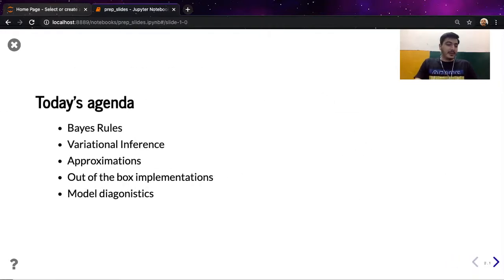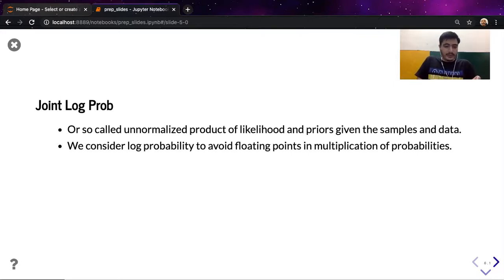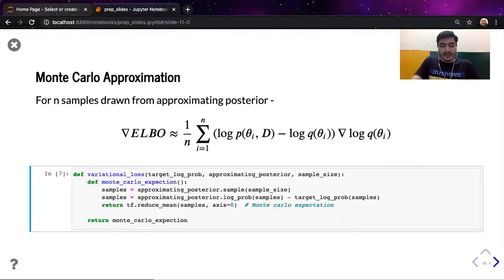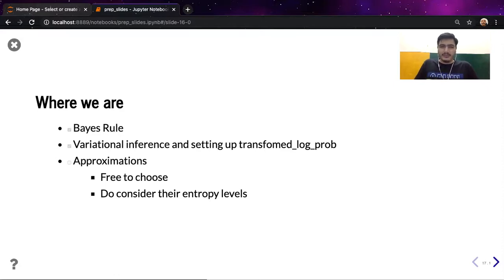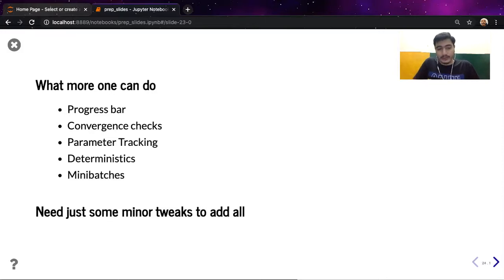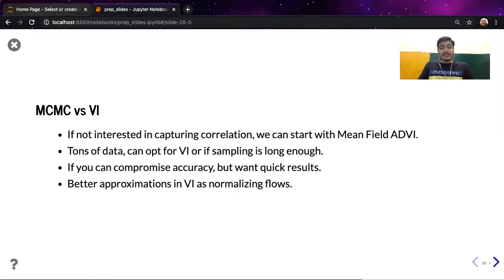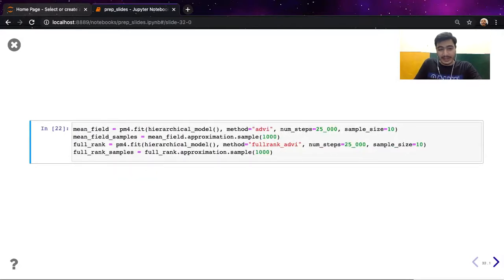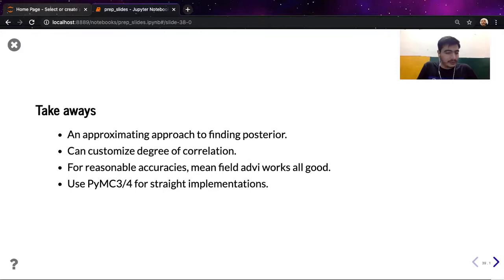Demystifying Variational Inference (Sayam Kumar)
Speaker: Sayam Kumar

Title:  Demystifying Variational Inference

Event description:
What will you do if MCMC is taking too long to sample? Also what if the dataset is huge? Is there any other cost-effective method for finding the posterior that can save us and potentially produce similar results? Well, you have come to the right place. In this talk, I will explain the intuition and maths behind Variational Inference, the algorithms capturing the amount of correlation, out of the box implementations that we can use, and ultimately diagnosing the model to fit our use case.

## Timestamps
00:00 Start
01:08 Agenda (Bayes Rules, Variational Inference, Approbations, Out of the box implementation, model diagnostics)
01:58 Bayes Formula
03:07 Example of mean and standard deviation for normally distributed data
04:58 Joint log probability
06:50 Markov chain for drawing more sample
07:12 Variational Inference
07:45 Information and Kl divergence
08:48 Evidence lower Bound (ELBO)
09:35 ELBO maximization
10:06 Monte Carlo approximation
11:11 Warning! (What if the sample do not match support distribution)
12:05 Transformations
14:25 Who don't like vectorizing the code
15:04 Where we are
16:06 Mean Field ADVI
17:58 Optimizer
20:04 ELBO graph
20:39 What more can we do
22:27 Modelling the correlation (Full rank ADVI and Low rank ADVI)
23:12 Out of the box implementations (TFP and PyMC3/4)
23:50 PyMC4 implementation
25:26 MCMC vs VI
26:34 Hierarchical Modelling with PyMC4
27:08 Covariation intercept model
28:26 Generating random correlation matrix in PyMC4
31:07 Graph of correlation
33:21 Diagnosing the model fit
34:39 Take aways (End of the talk)

Speaker bio:
Sayam Kumar is a Computer Science undergraduate student at IIIT Sri City, India. He loves to travel and study maths in his free time. He also finds Bayesian statistics super awesome. He was a Google Summer of Code student with NumFOCUS community and contributed towards adding Variational Inference methods to PyMC.

Part of PyMCon2020.